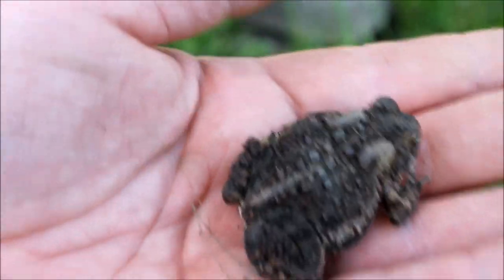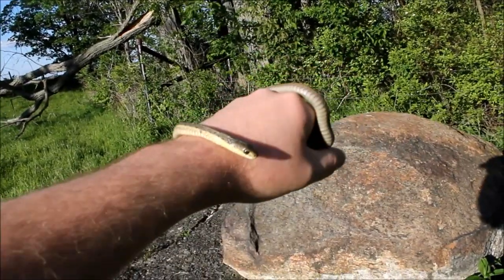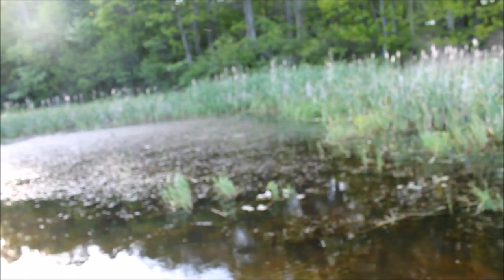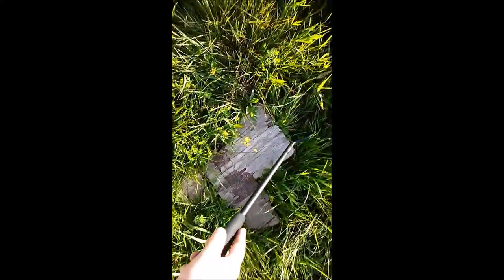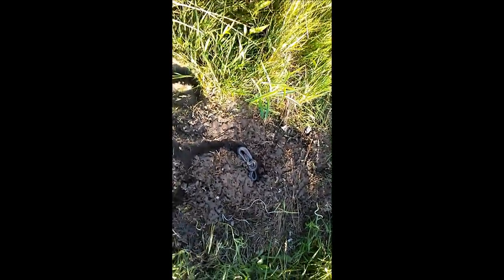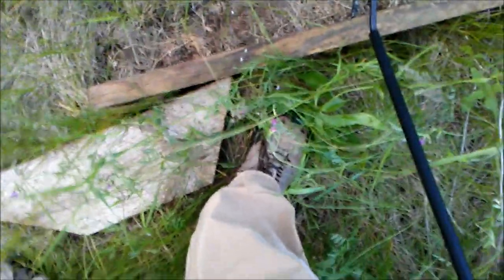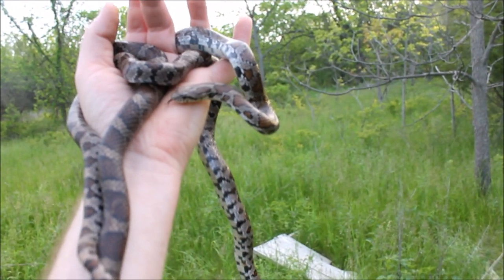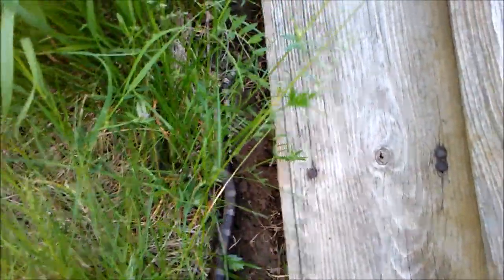An Epic Day of Herping in New York. Herping 2017!